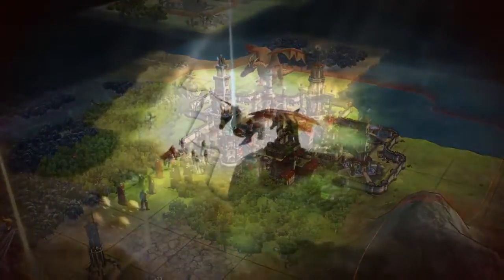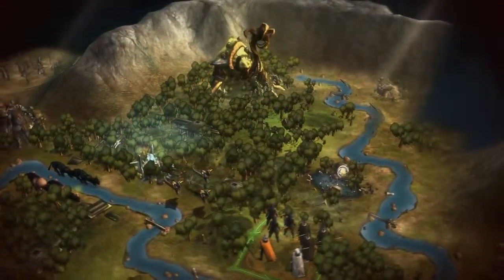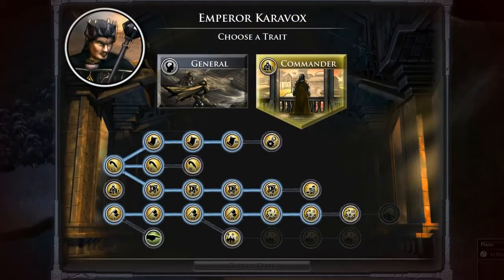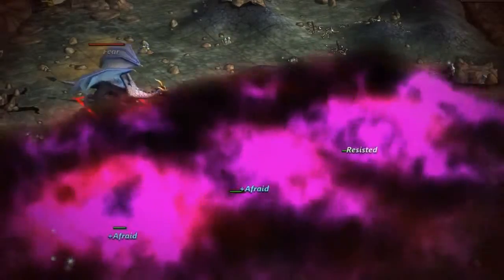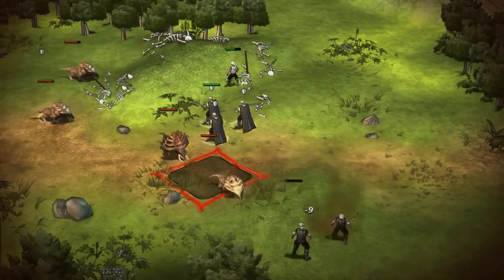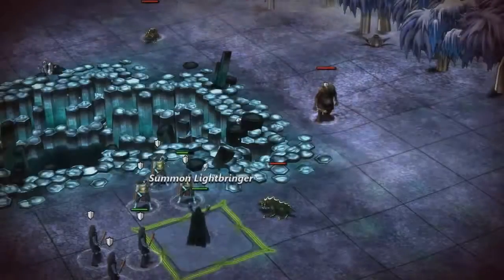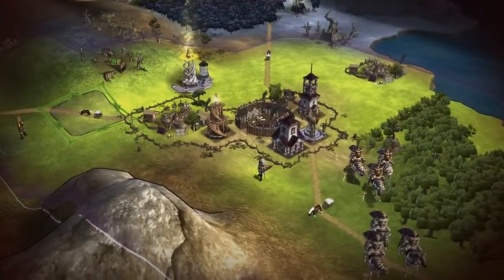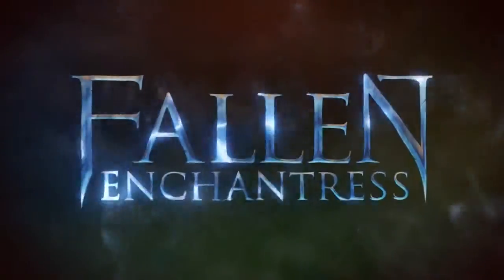Fallen Enchantress Legendary Heroes Release Video